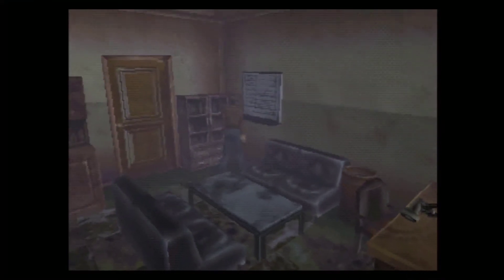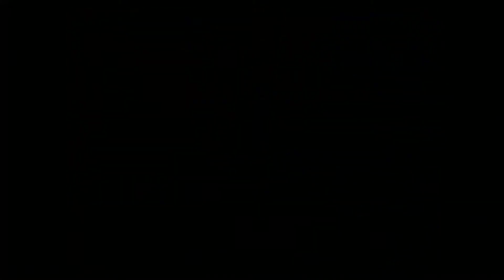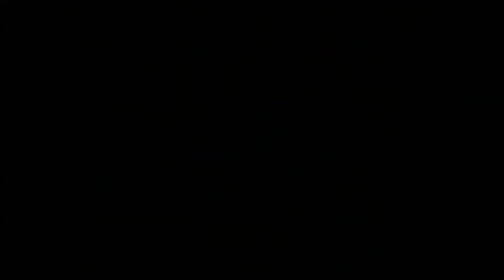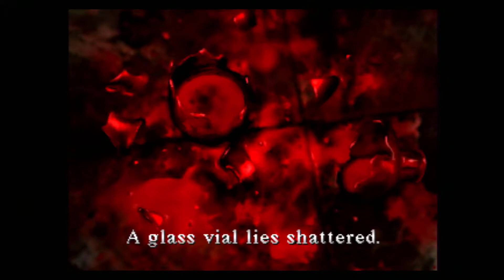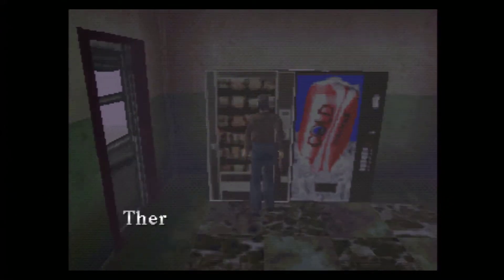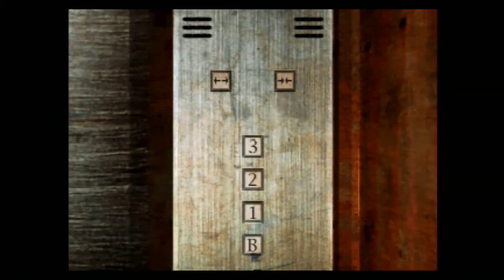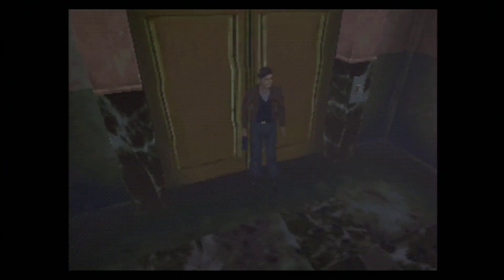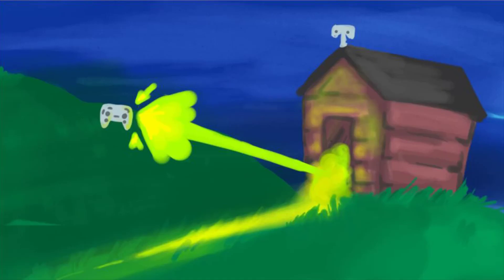Silent Hill: Part 15 - Papa Roach